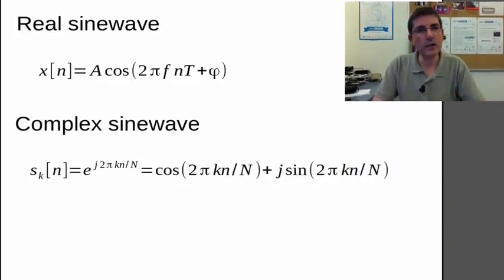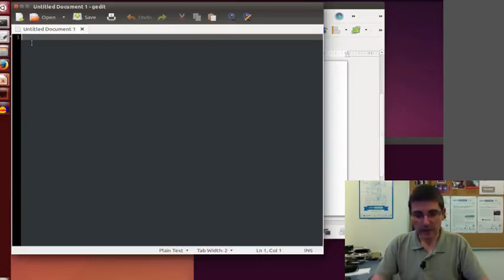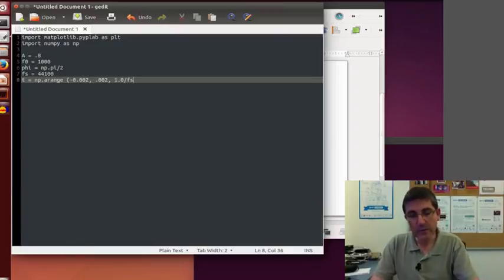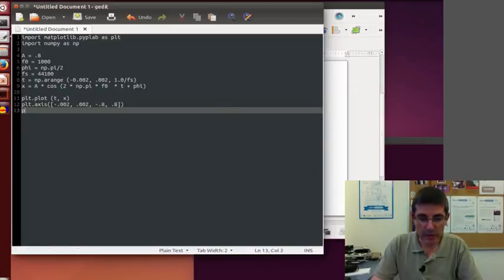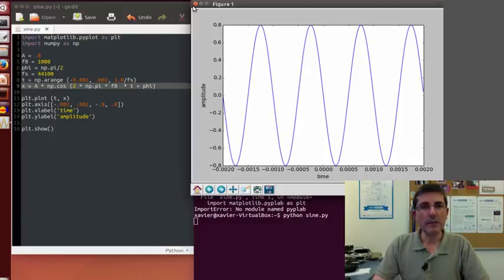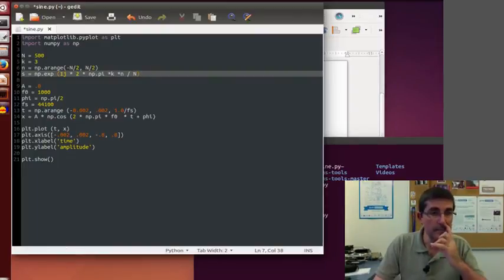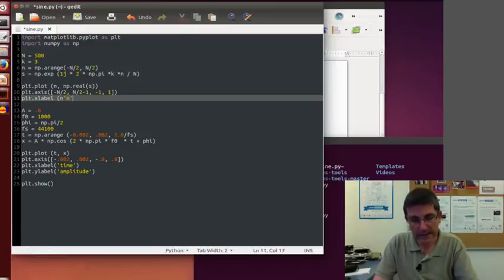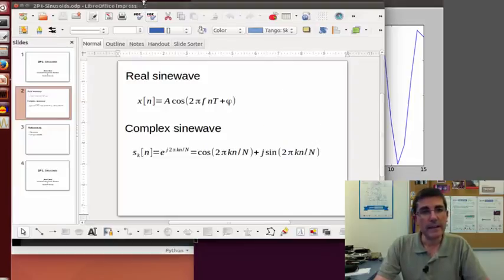2 5 2P1 Programming lecture 1 Sinusoids week 2